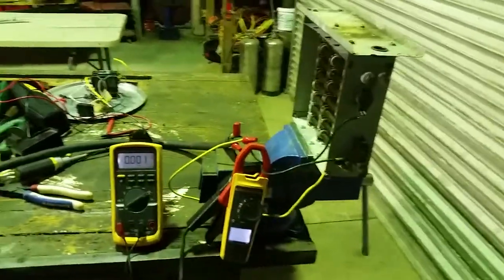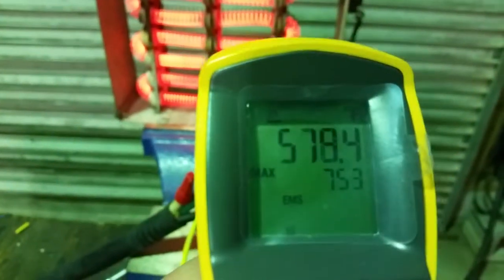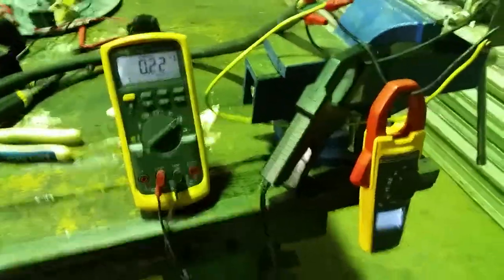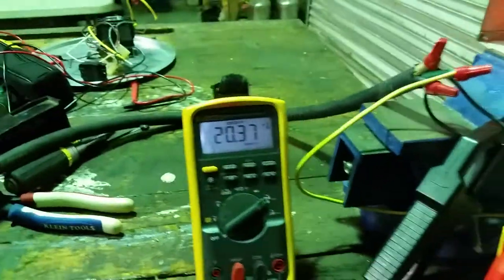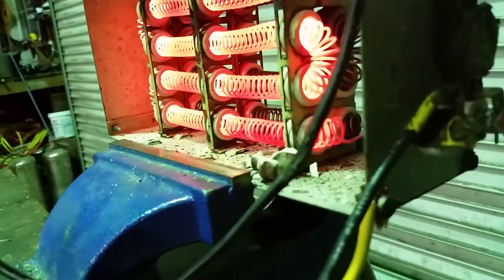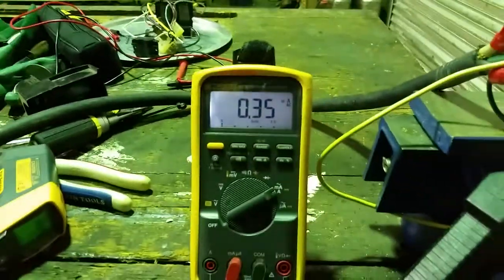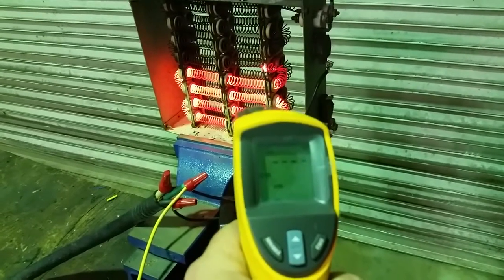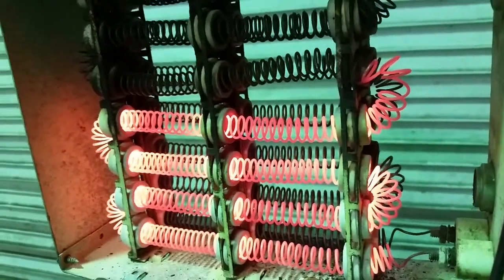HEAT STRIP SHORT TO GROUND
THIS SHOWS WHAT HAPPENS WHEN A HEAT STRIP GOES TO GROUND.